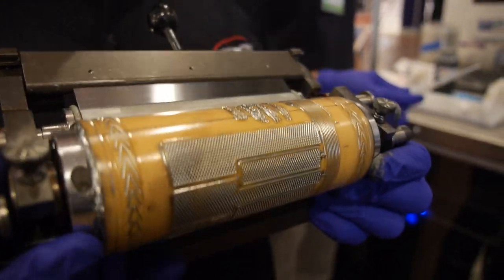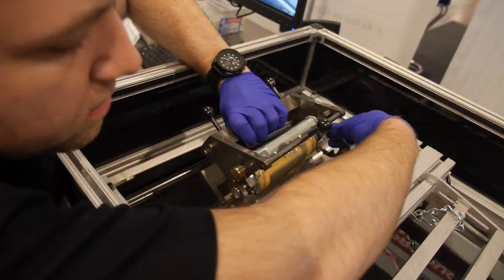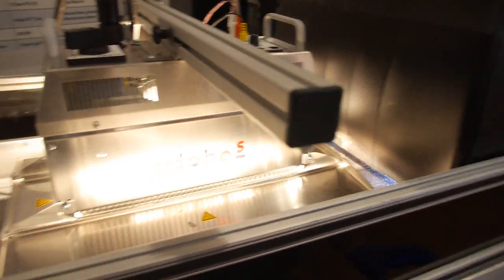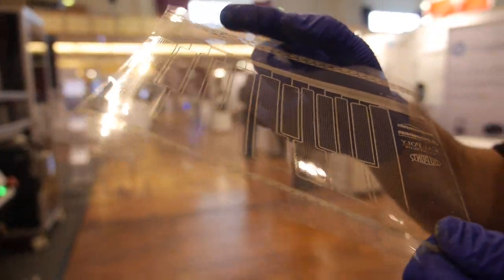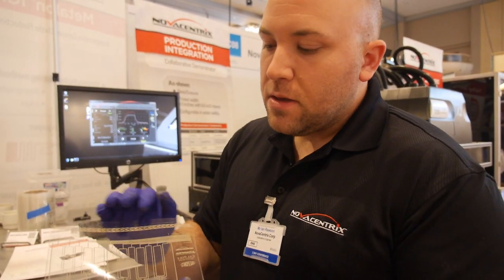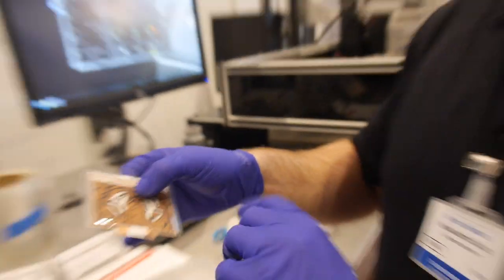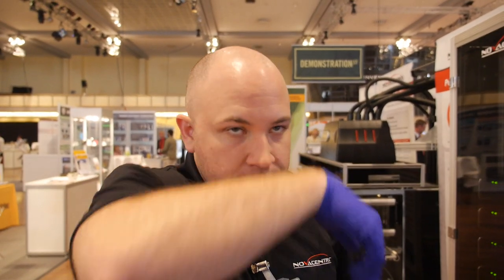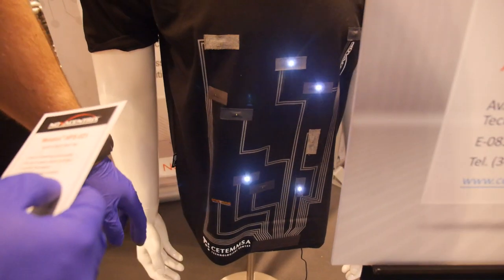NovaCentrix: Manufacturing and Production of Printed Electronics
NovaCentrix is focused on technologies and materials to enable manufacturing in Printed Electronics. The PulseForge® photonic curing tools process high-temperature materials on low-temperature substrates. Applications include drying, sintering, annealing, or reacting metallic, non-metallic, and semiconductor inks, without damaging temperature sensitive substrates such as foils and plastics. With processing times of only milliseconds, surface depositions can be heated to melting or crystallization temperatures without damaging low temperature substrates. The very short processing times of the PulseForge® tools allow for high-speed processing rates in a roll-to-roll production format at speeds approaching 100 meters per minute.